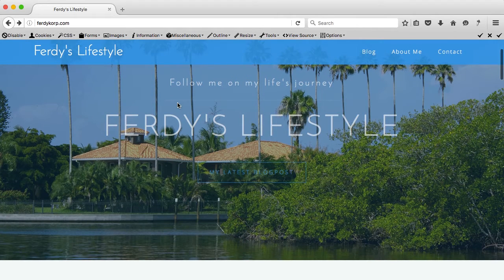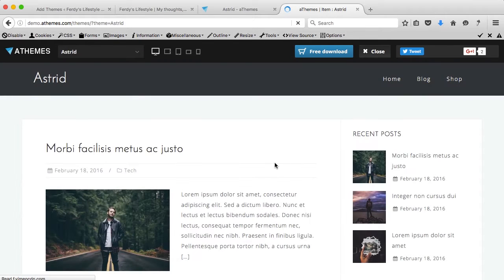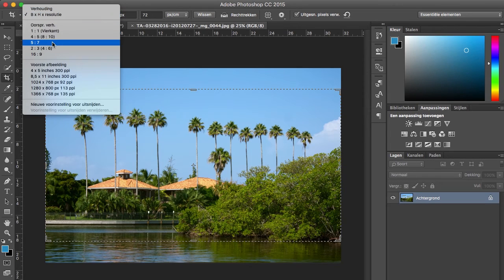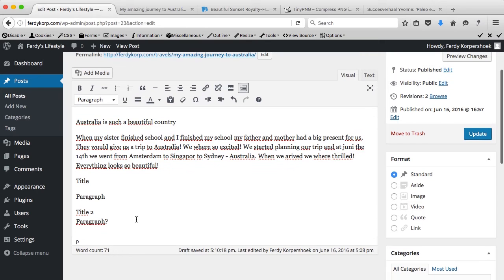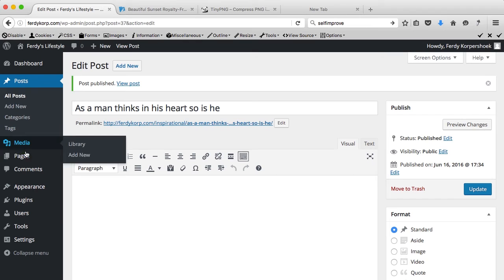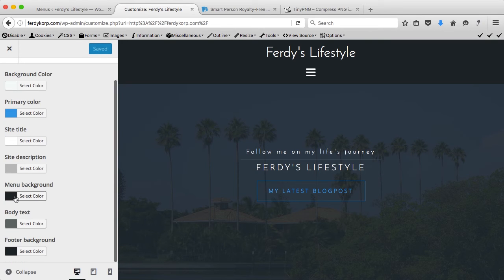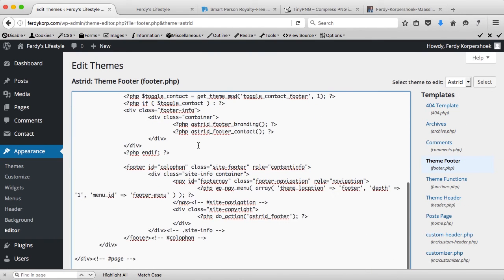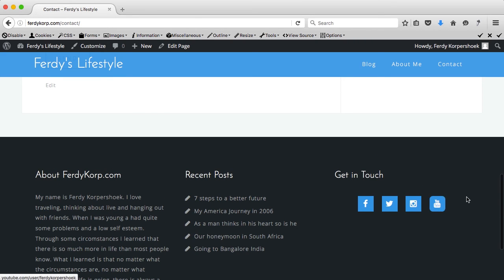How to create a blogwebsite and optimize it for Google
In this video I will show you how to make a blog website using Wordpress and the free theme called Astrid.